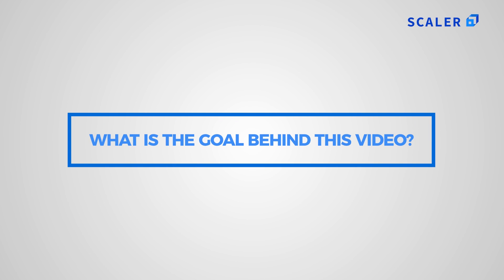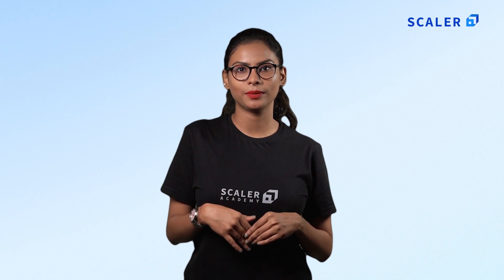Azure Simplified for Beginners 2023 | What is Microsoft Azure | Cloud Computing Tutorial | Scaler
Ever wondered how cloud computing works and what are the different types of platforms available out there? This exclusive video has a detailed run through about Microsoft Azure for beginners and how Azure works.

Microsoft Azure, formerly known as Windows Azure, is Microsoft's public cloud computing platform. It provides a range of cloud services, including compute, analytics, storage and networking. Users can pick and choose from these services to develop and scale new applications, or run existing applications in the public cloud.

🔹 How does Microsoft Azure help organisations?

The Azure platform aims to help businesses manage challenges and meet their organisational goals. It offers tools that support all industries -- including e-commerce, finance and a variety of Fortune 500 companies -- and is compatible with open source technologies. This provides users with the flexibility to use their preferred tools and technologies.

🔹 Stating out 5 customer support options from Azure
Basic
Developer
Standard
Professional direct
Premier

The following video will help you cover important concepts in Microsoft Azure, how it can be applied and everything a beginner needs to know to be trained for Microsoft Azure.

About Scaler